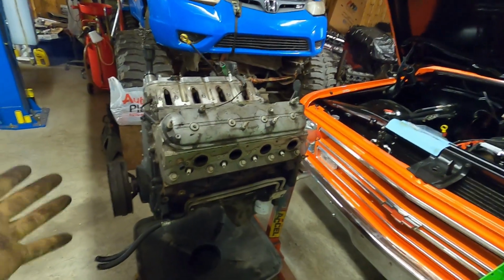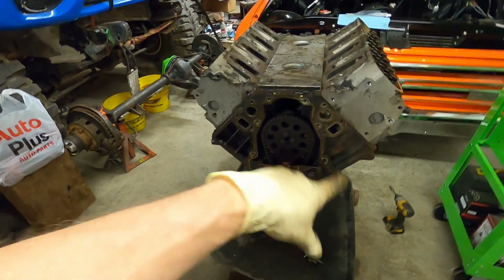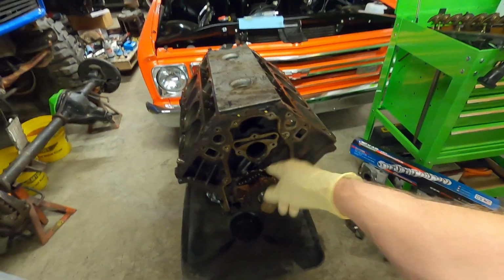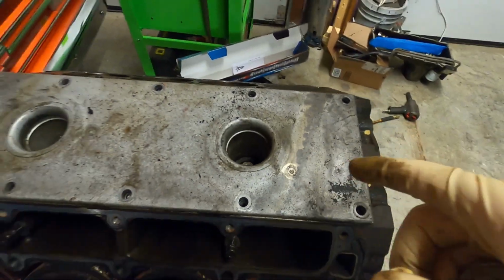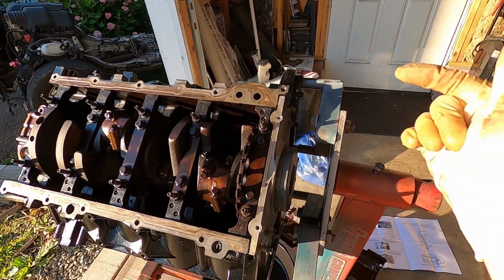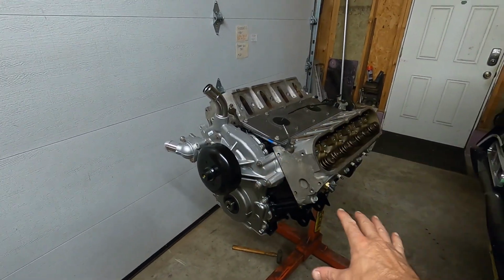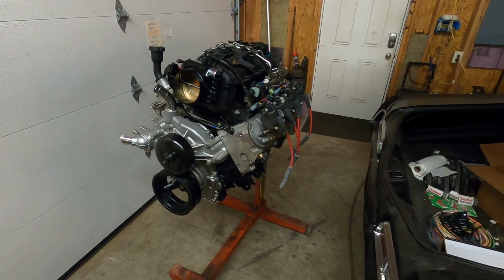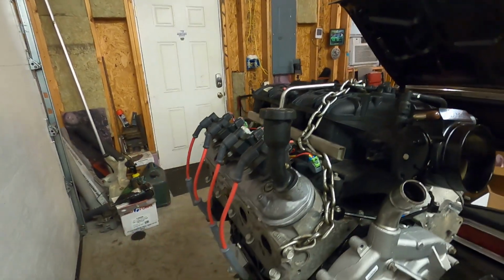6.0L LQ4 Reseal and freshen up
Today we take a 6.0 LQ4 and tear it down to replace the gaskets and seals. It is also getting a Texas Speed cam along with new lifters and lifter trays.